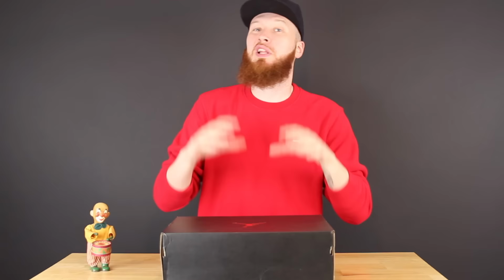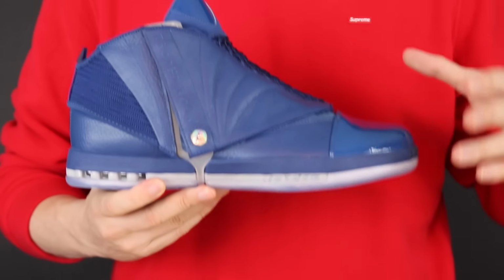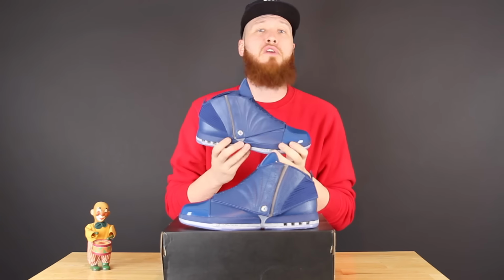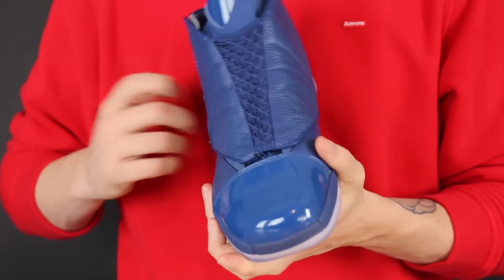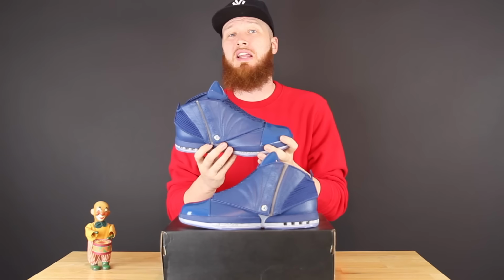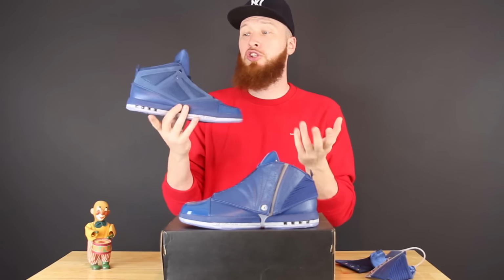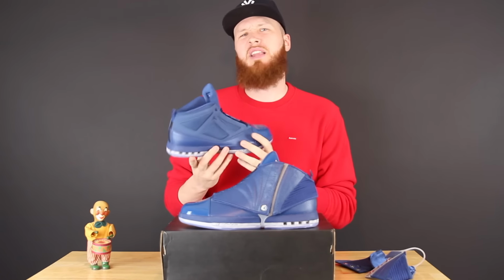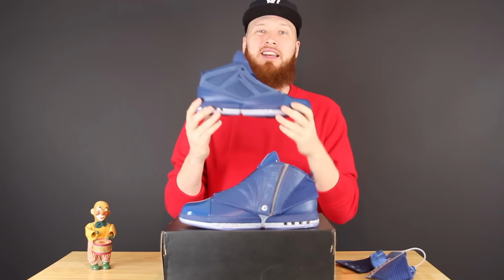I got SUPER LIMITED JORDANS for RETAIL!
I was able to get the Trophy Room Air Jordan XVI "French Blue" thanks to a friend. I struck out on this release initially because online releases suck, but like I always say - Patience saves pockets! This is a model that has flown under the radar but Marcus Jordan did a great job on the execution of this particular pair. It would've been easy for him to do a Jordan III or V or XI or another popular model, but I respect the fact that he went with this shoe. It's a very simple colorway but the materials are awesome and this is definitely one of the best Jordan pickups for me over the past couple months. There were only 5,000 pairs made which makes them extremely limited and I'm glad I was able to snag a pair for the collection. I'll be putting these on feet very soon. I'm not sure whether I'll be playing basketball in these or just rocking them causally. I guess we'll see.